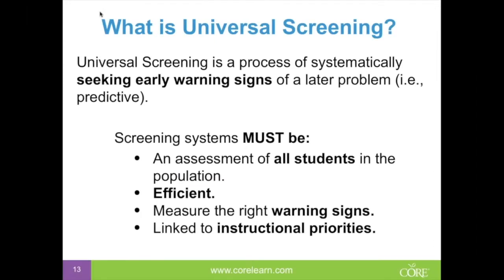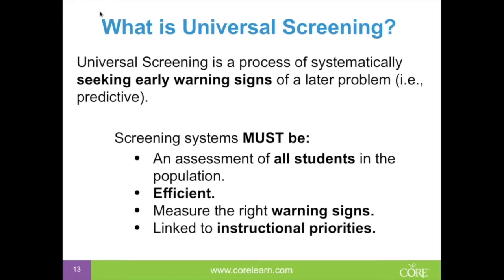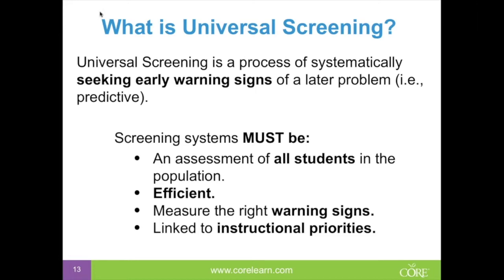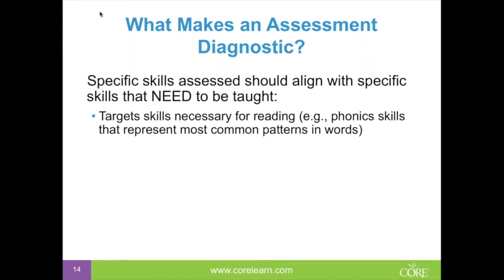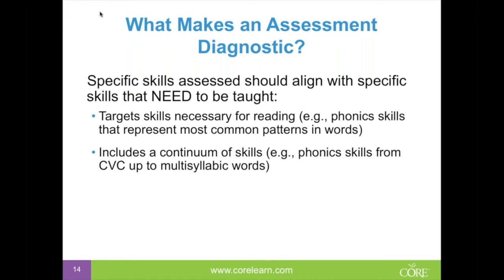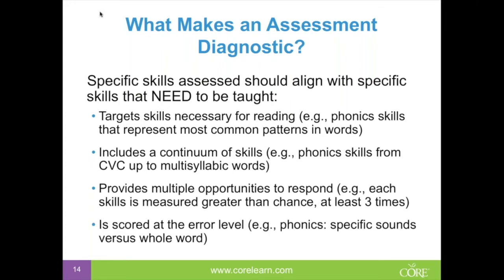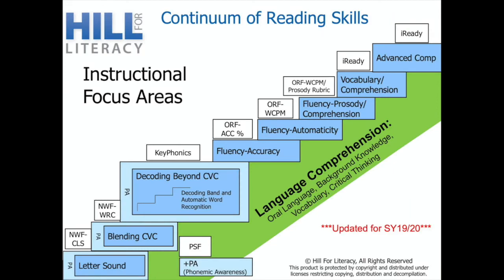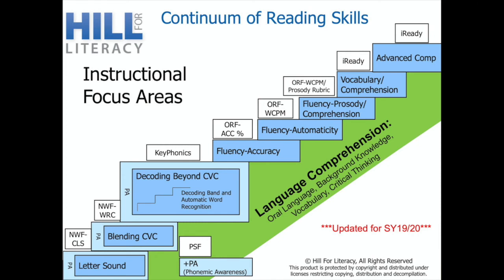Diagnostic Reading Assessment: What You Need To Know - CORE Learn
Diagnostic reading assessments can be a great choice. But, you may not...

- Know how to do them
- Be confident that they'll work
- And more

This video shares information about diagnostic reading assessments.

▬▬▬▬▬▬▬  CHECK OUT SOME MORE INFO ABOUT US ▬▬▬▬▬▬▬